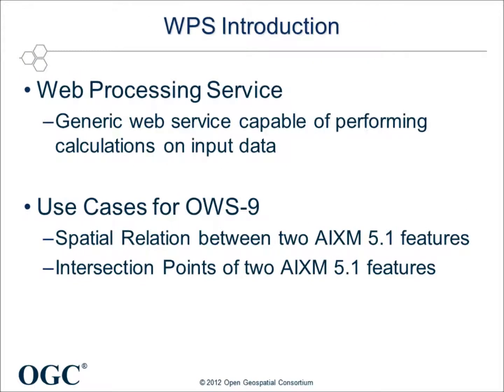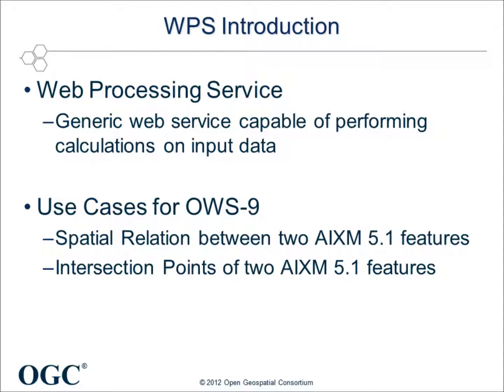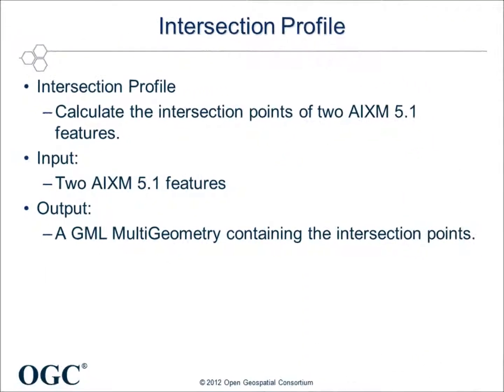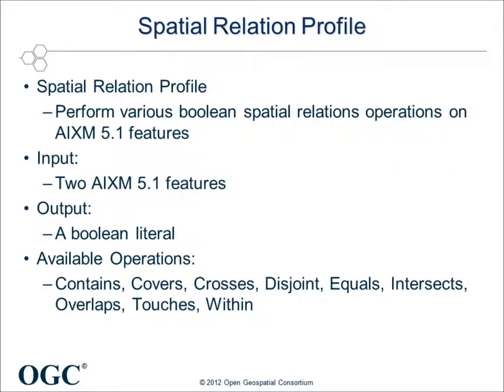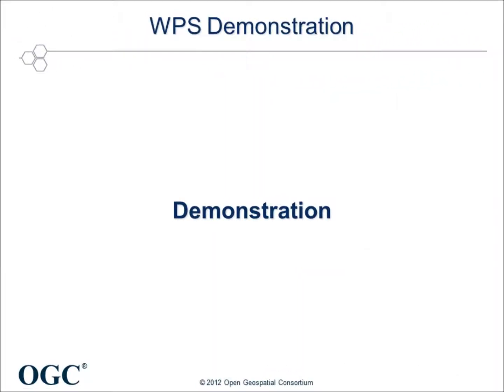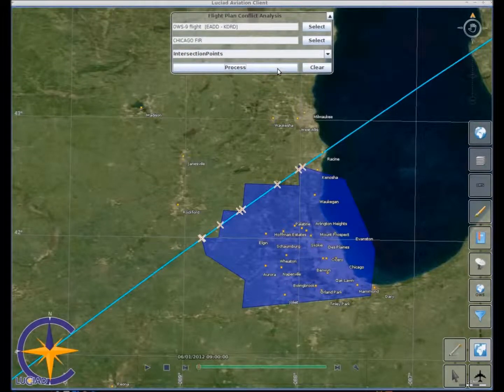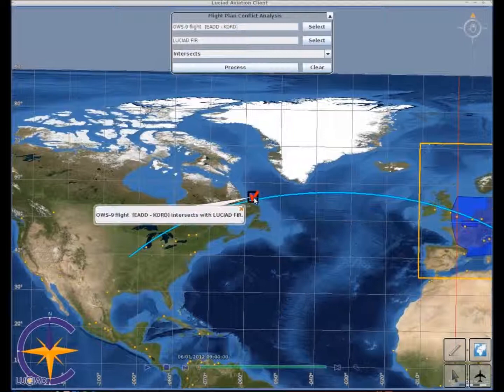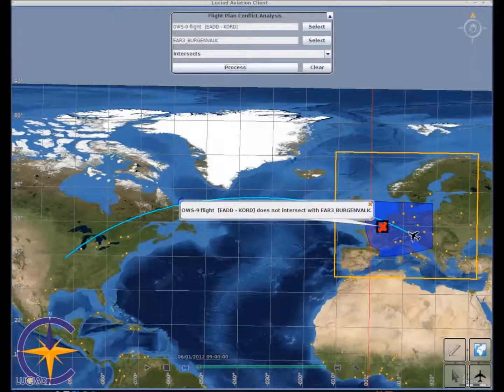OWS-9 Aviation WPS Mini Demo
Luciad 52North